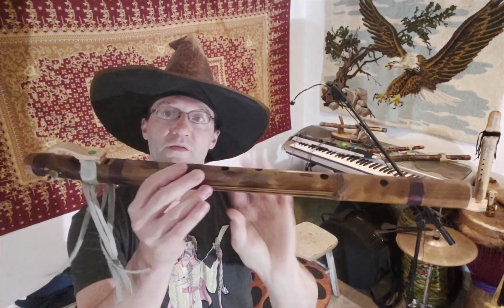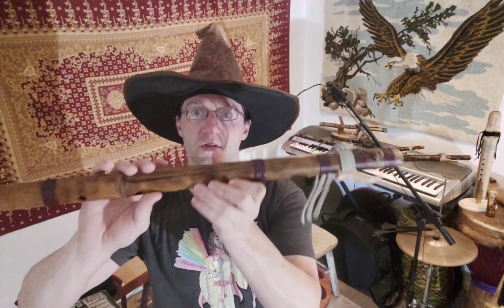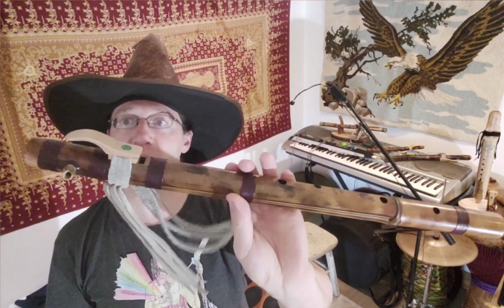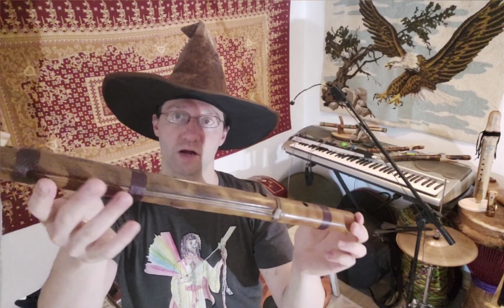Native style Bamboo Flute | E4 Japanese Yo 432hz | Solar Plexus Meditation Demo | Handpan Jam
The Flute Wizard is a master craftsman. His styles vary from traditional Native American, Recorders, Transverse, Shakuhachi , Xiao/Quenas, Ocarinas/Gemshorns, & other exotic woodwinds & world instruments. Internationally renowned in over 40 countries world-wide!

A Professional multi-instrumentalist & devout Ethno-musicologist with over 20 years of experience playing, creating, crafting, performing, teaching/mentoring. The Flute Wizard makes all his instruments by hand to the highest standards of quality and stands behind all his work.